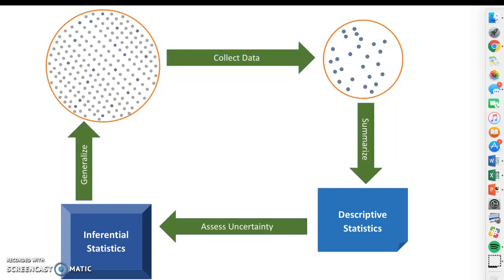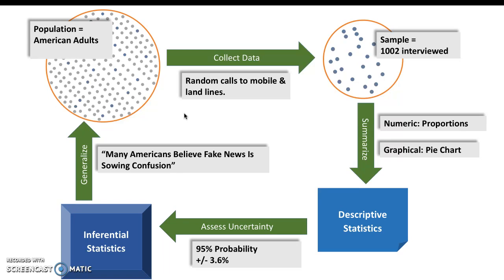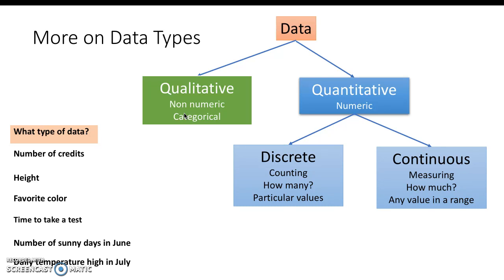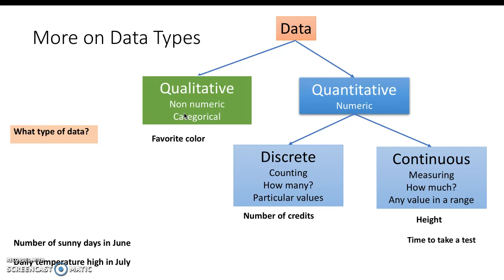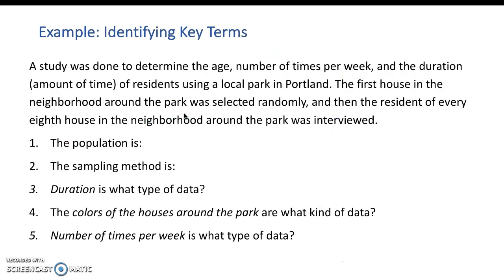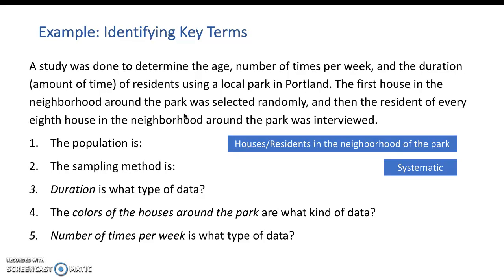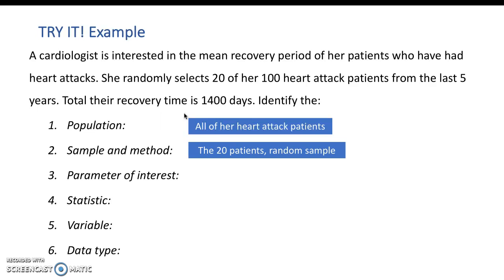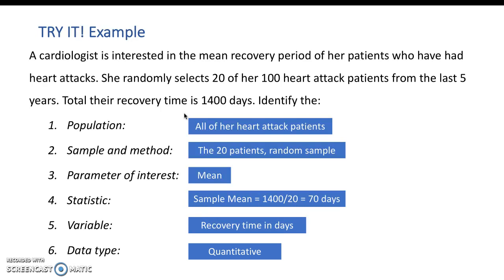Intro to Stats part 3